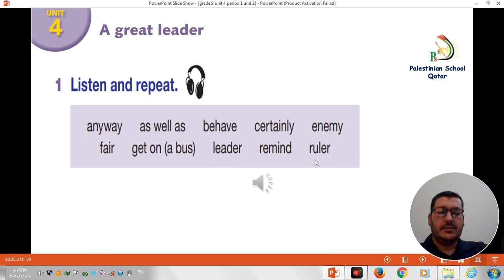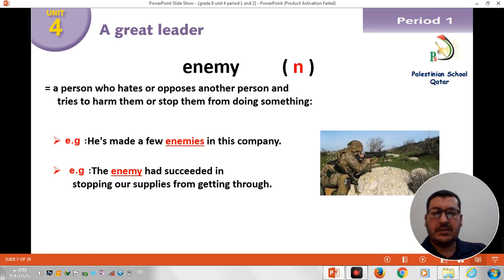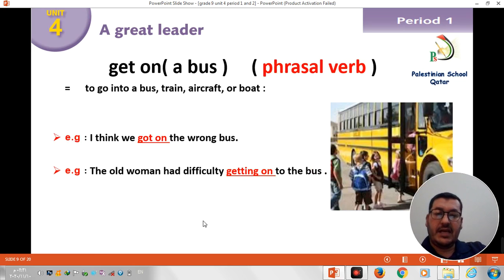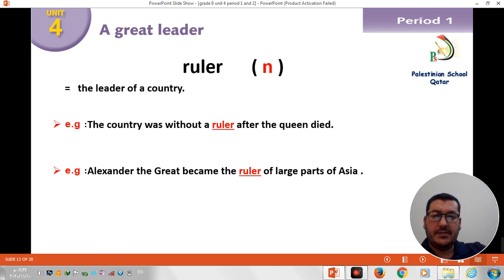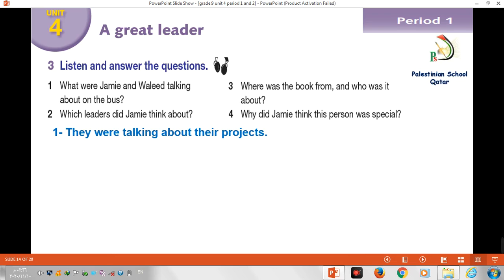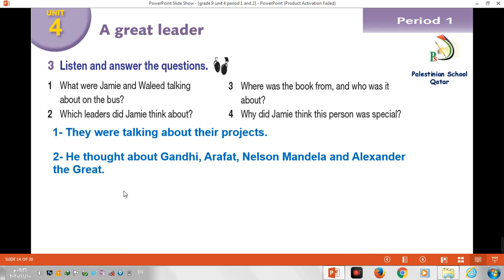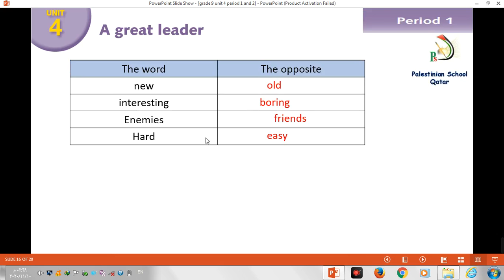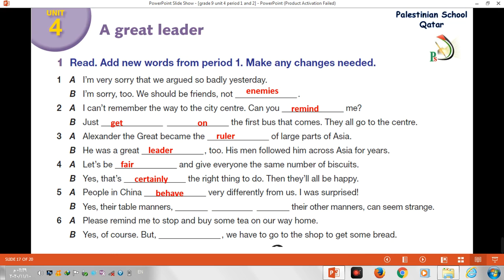grade 9 Unit 4 Periods 1+2